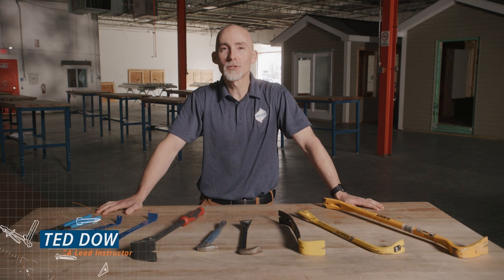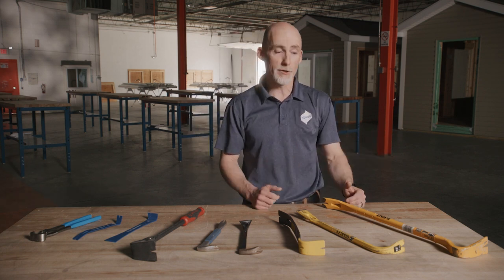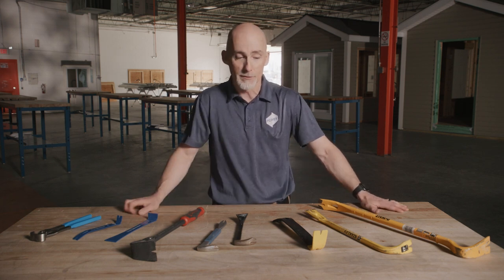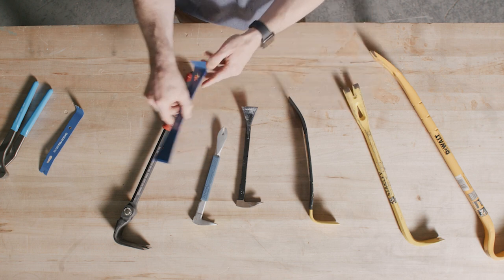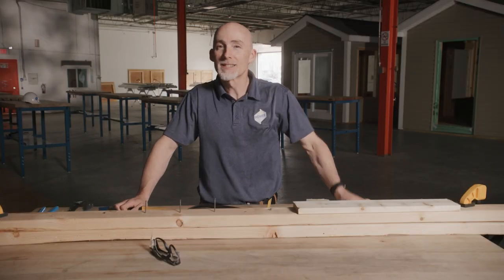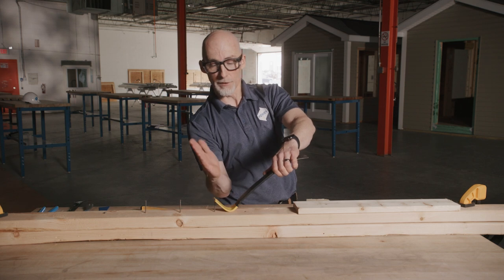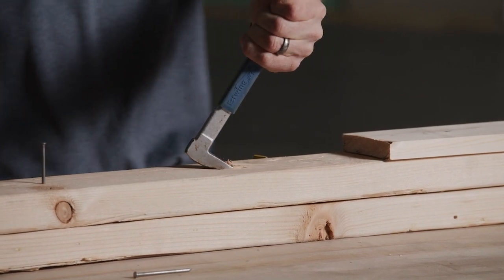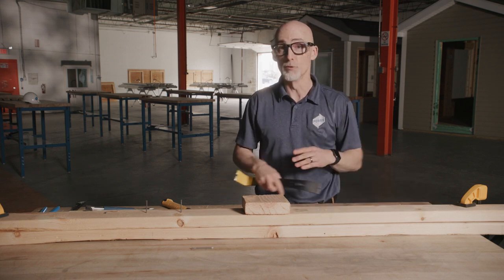Different Types of Pry Bars, Explained | Power Home Remodeling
This video gives you a broad understanding of the many types of pry bars available to you and their uses, including several demonstrations.

Ted Dow, Lead Instructor at Power's Dan Price Craftsmanship Academy, provides an overview of pry bars including the most common types, what they are used for, and how to select the right one for your job.

Never use a pry bar before? Use them all the time but want to double check yourself? This video guides the way.

00:00 - Overview of pry bars
00:20 - Pry bar basics
00:38 - The different types of pry bars and their uses
04:41 - Demonstrations of various kinds of pry bars
08:00 - Review
08:15 - End

Looking for more home improvement ideas?

Power Home Remodeling is the nation’s largest exterior home remodeling company, specializing in outstanding customer service and high-performance windows, doors, siding, roofing, attic insulation, and rooftop solar. Since we were founded in 1992, Power has completed more than million installations in over 18 different metropolitan areas, and has been recognized by industry leaders such as Bob Vila, Qualified Remodeler, Angi, and more. Learn more about our services by visiting our